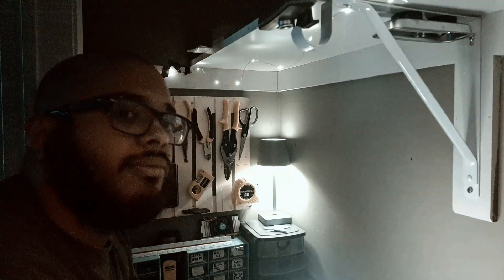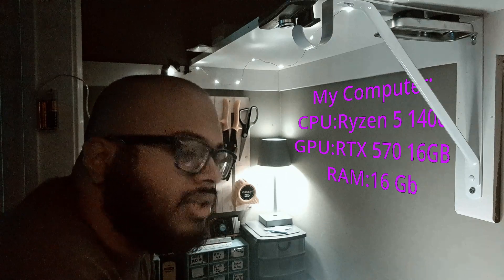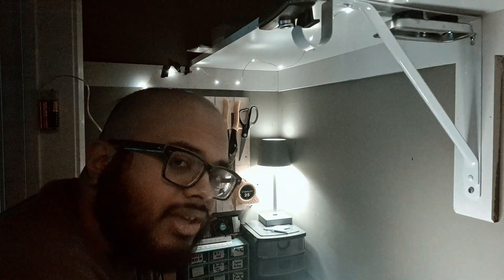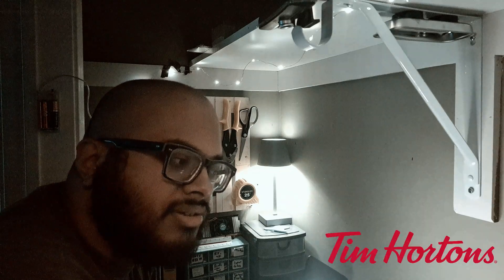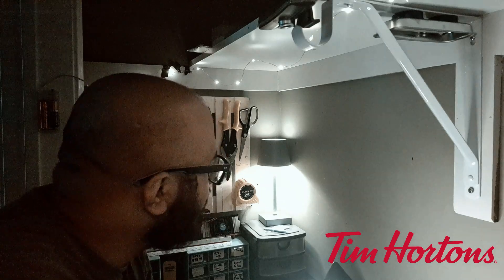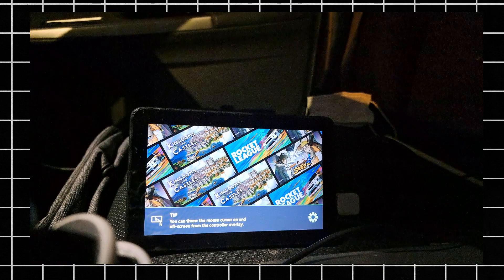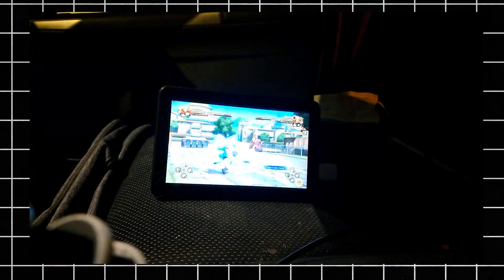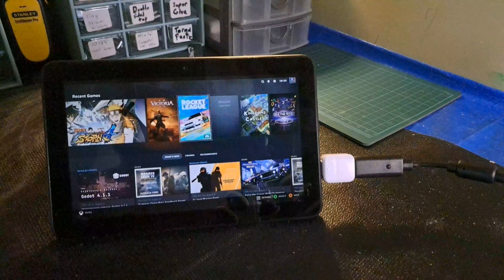I Tried Steam Games on a $60 Tablet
I recently got a amazon fire HD 7  tablet for a 100$ and wanted to see if i could run  games on it.
And since i already use my computer over remote desktop and SteamlLnk i wanted to see if steam link would work well. It works better then expected.
Computer Specs
16 gb ddr5 ram